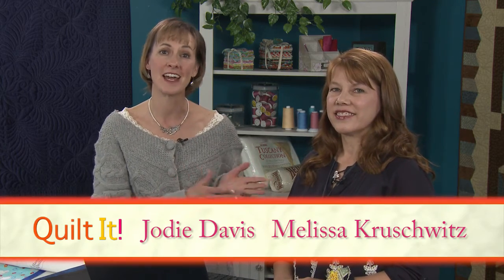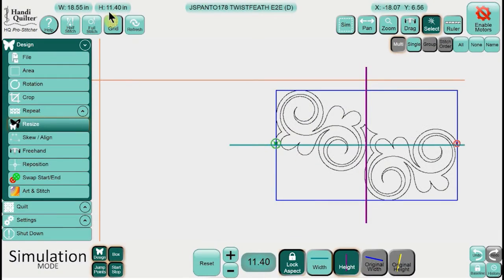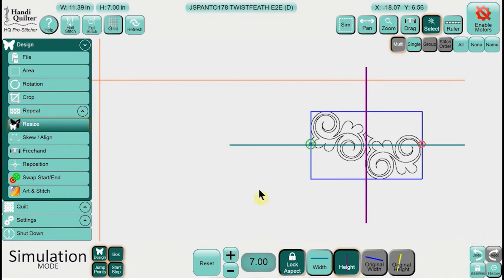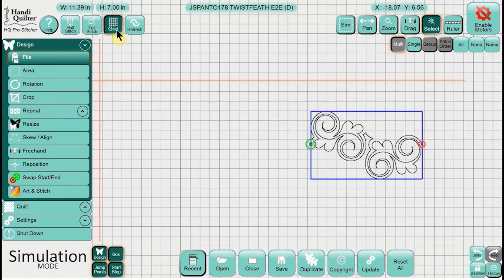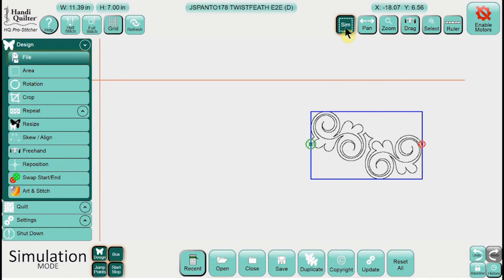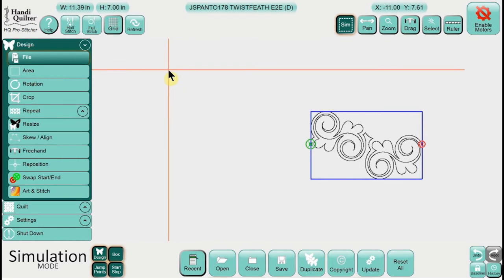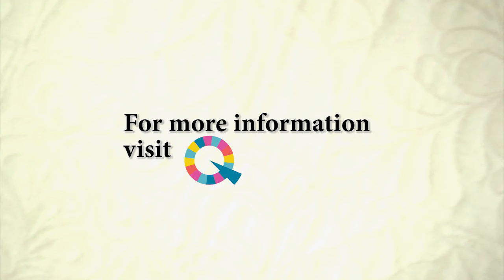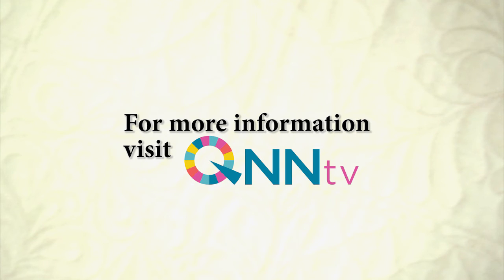Quilt It! - Episode 704 Part 1 Preview - Pro-Stitcher Simulation with Melissa Krushwitz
Pro-Stitcher Simulation is a computer software program from Handi Quilter which guest Melissa Krushwitz uses to pre-plan the quilting for a quilt before she takes it to the machine. Melissa likes being able to take her laptop with her wherever she happens to be and create the quilting for a quilt that isn't yet loaded on the longarm machine so that once it is loaded on the machine, she doesn't have to stand there figuring everything out but can get directly to the quilting. Melissa demonstrates how she creates an allover quilting design in the software to later stitch out with the longarm machine. She then saves the design to a USB stick and moves it to the longarm to demonstrate how the design she created stitches out on the actual quilt.